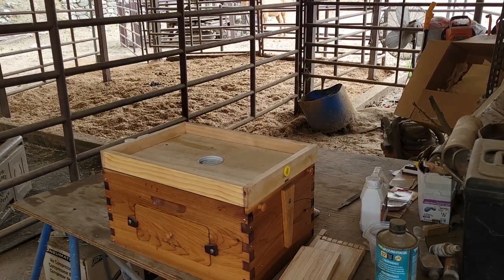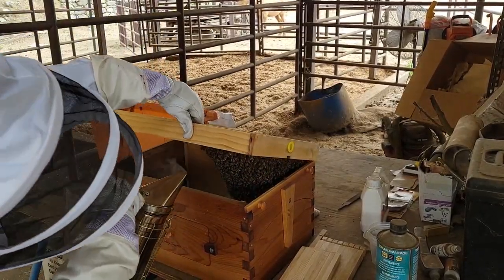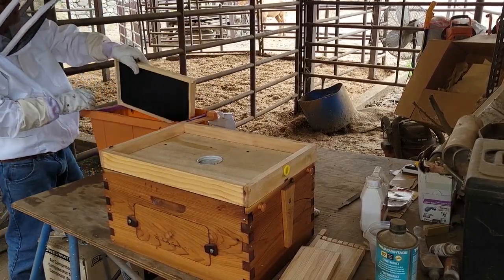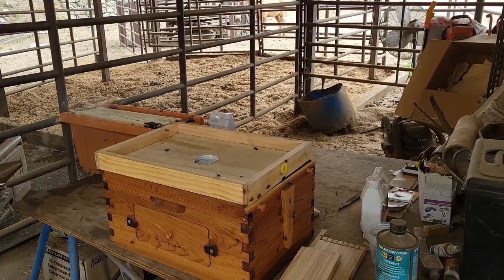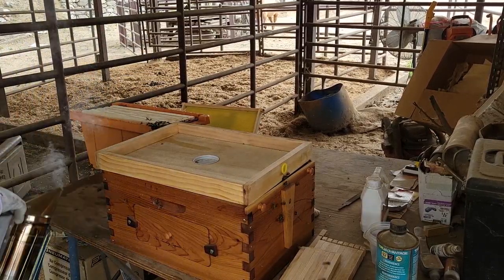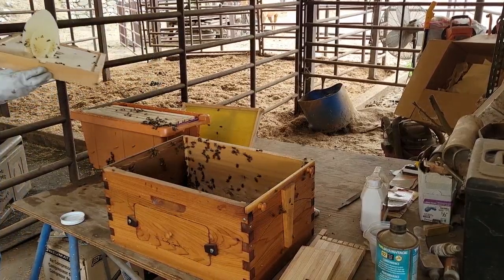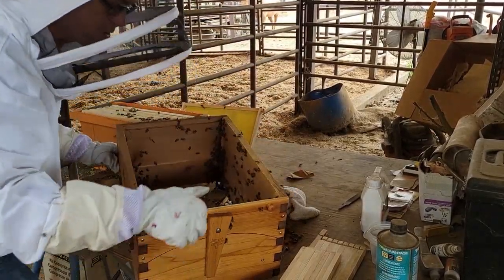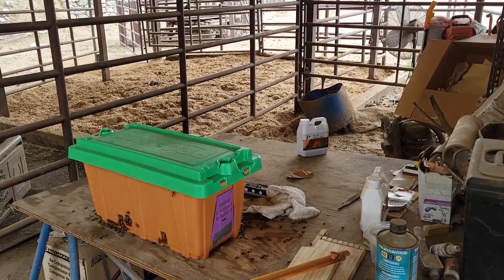Workbench Swarm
I had a swarm take over a hive box I intended to use for my first hive. So, I transferred them into a small box called a nuc box (short for nucleus).

I could have done a lot of things better, but not bad for handling my first swarm by myself.